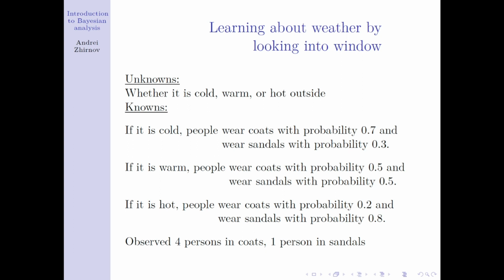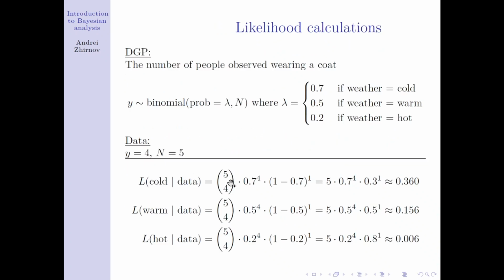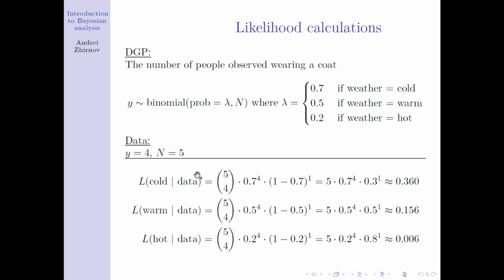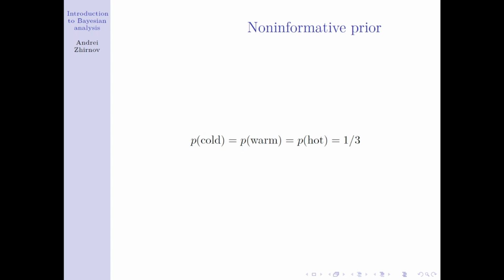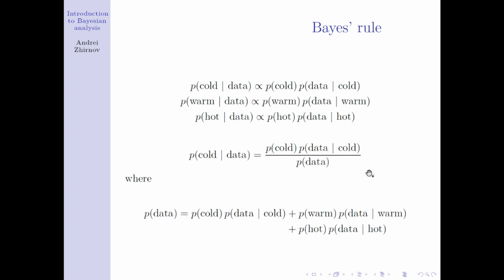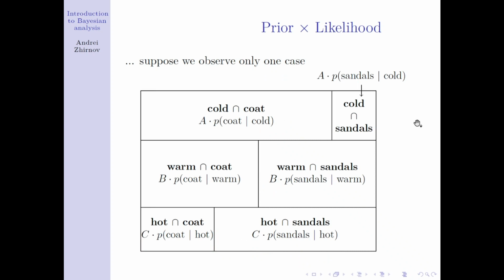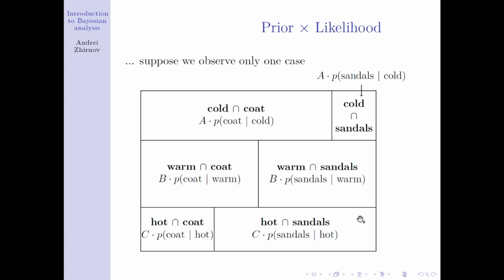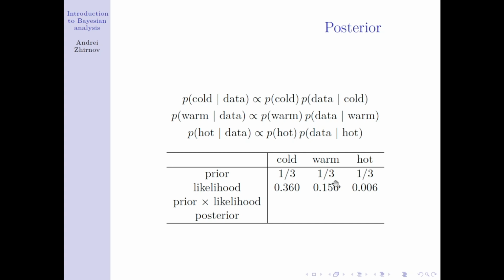Bayes rule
In this video Andrei walks through an example of data generation using a simple scenario to formulate a likelihood function, specify the prior beliefs, and update those beliefs using the likelihood function constructed.